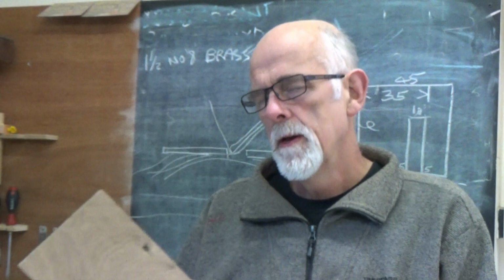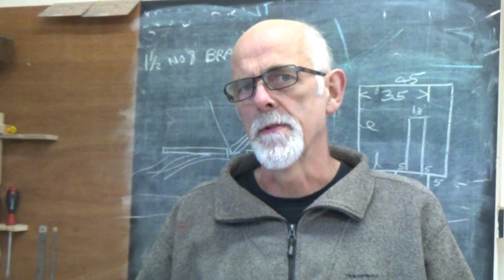Figure in wood explained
Explains the important difference between FIGURE and GRAIN in wood. What creates the figure that makes wood such an attractive medium? What is SAPWOOD and HEARTWOOD? How do MEDULLARY RAYS form the amazing patterns in quarter sawn wood.